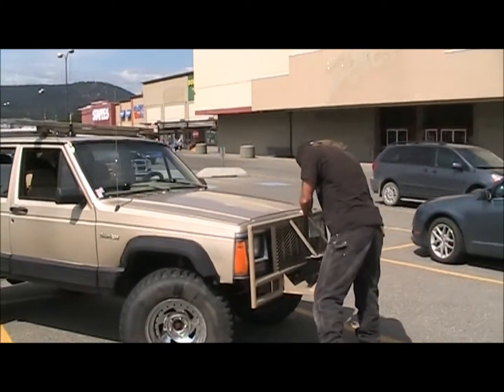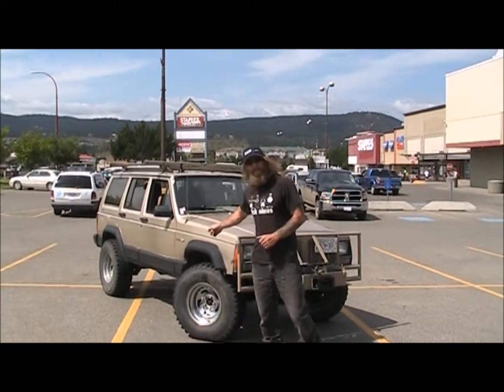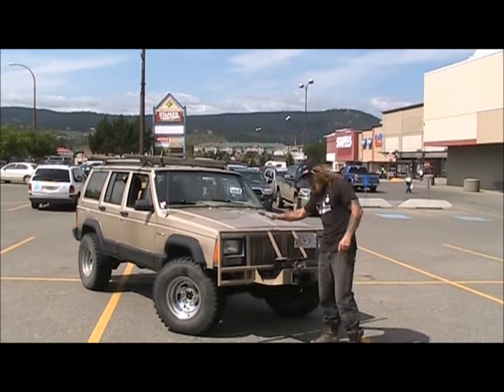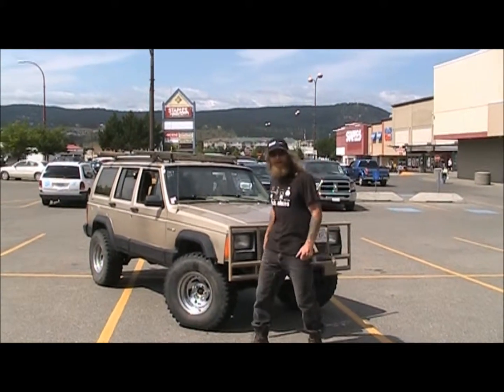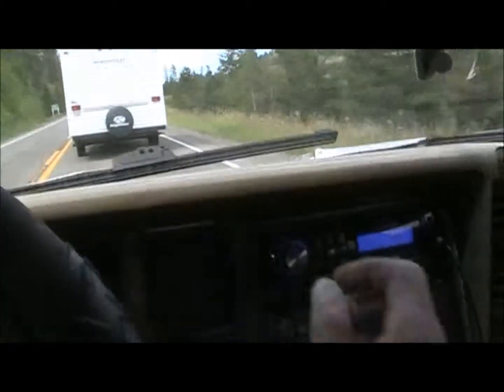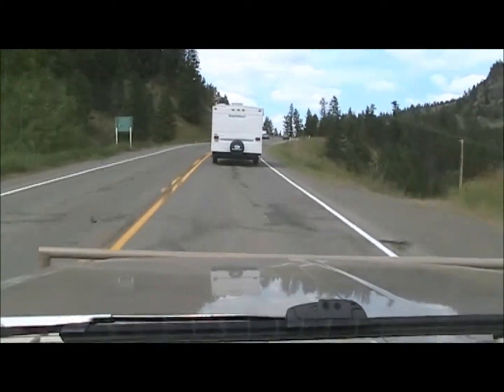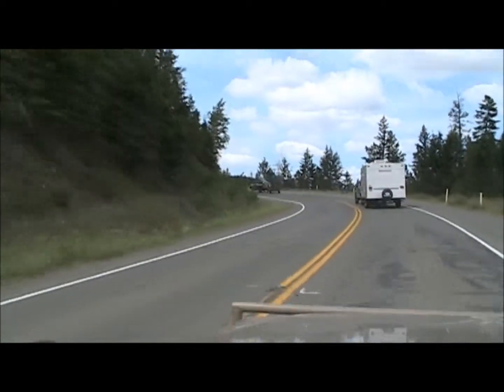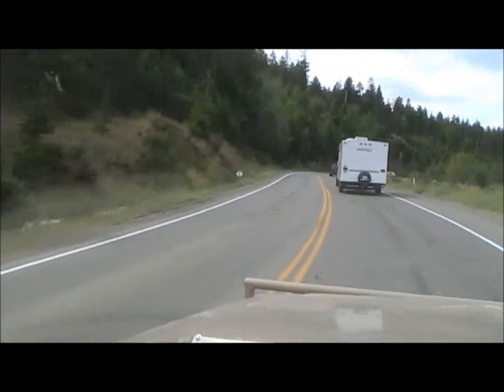the Mule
drove 400kms round trip to go get this Jeep, (party because we live in the middle of nowhere)
I had met the Mule previously and the attraction to one another was instantaneous and palpable.

the Mule has a 3.5" back country lift, 32" mudder's, a 9000# Ramsey winch, a ton of work done to it's engine (which only has 100,000 kms on the rebuilt motor) and is truly a function over form kind of vehicle.

The interior was gutted and the carpet is now indoor/outdoor carpet (lol), the back bench was removed and a third bucket seat was added.

There is lot of room, the ability to go almost anywhere and one of my fav things on the Mule is the gun rack between the two front buckets.

the Mule screams off road adventures, hunting trips and so much more...

I can not wait to camo him out!